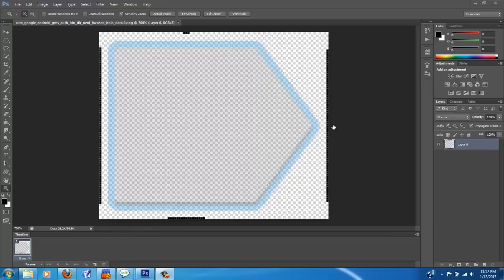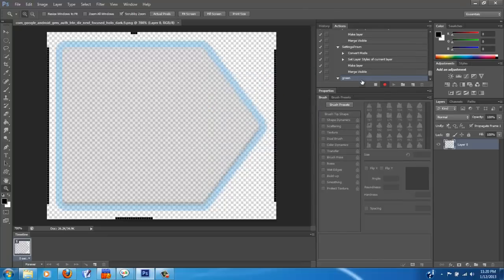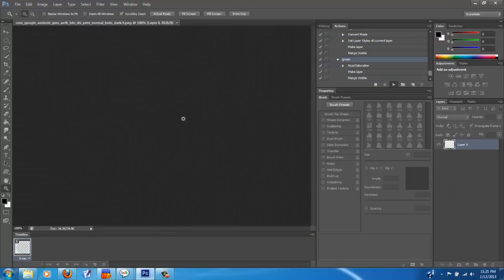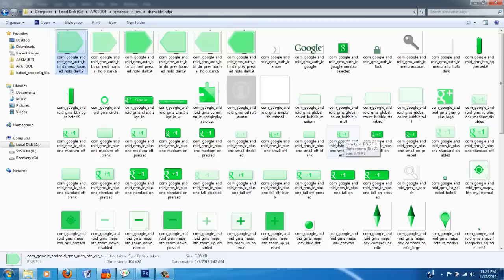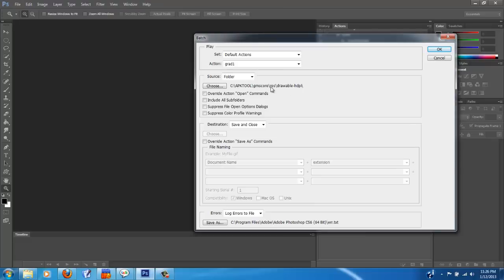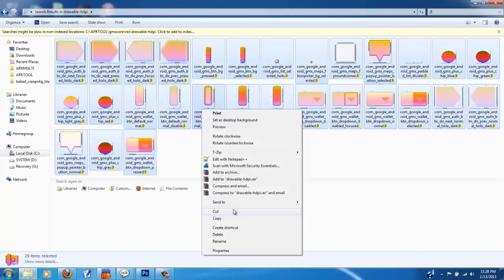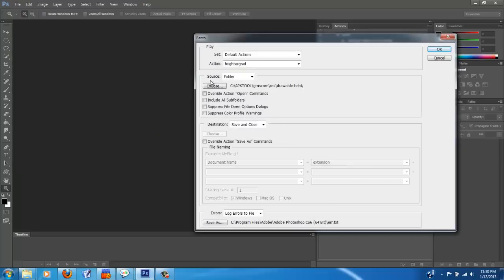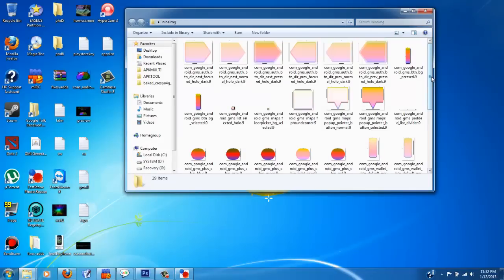Tutorial - How To Batch Edit .9 & Regular PNG Files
This is a tutorial for how to batch edit .9 png images aswell as regular png images in photoshop. When I did the brighter batch edit towards the end, I did notice some of the images were being completely covered with the gradient, just mess with different settings until you get the effect overlaying the image(The opacity has a big impact on this)